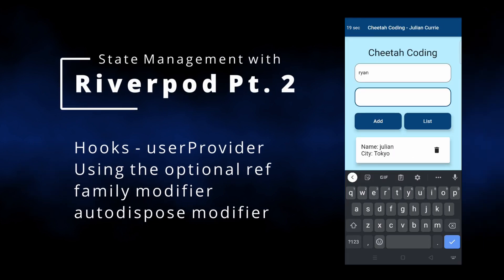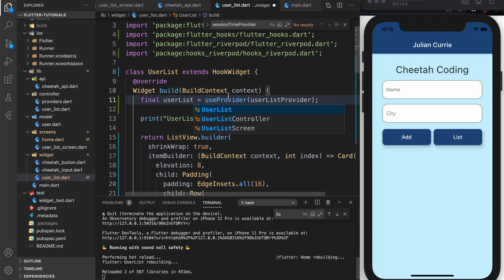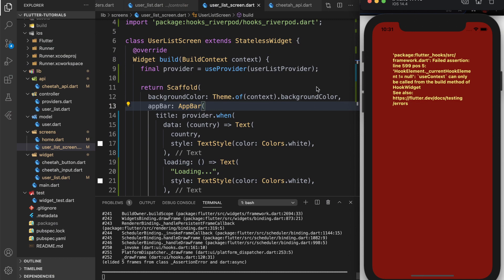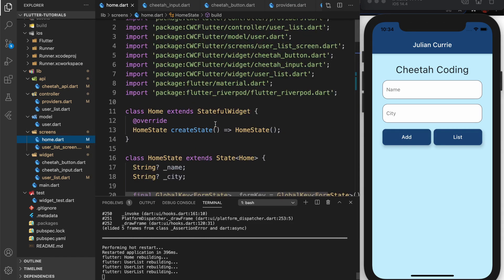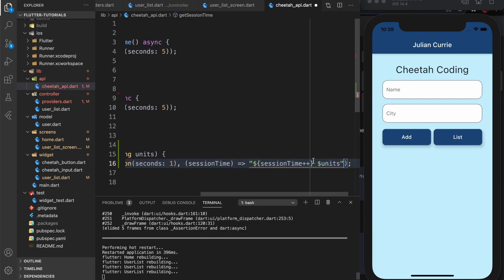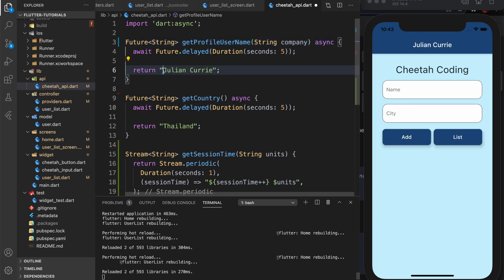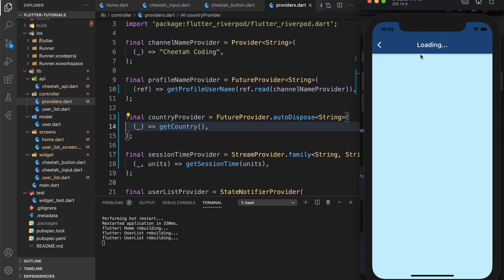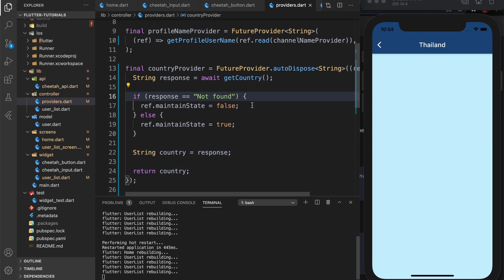Moving from setState to Riverpod in Flutter Part 2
Part 2 of the Riverpod series covers few useful features of the package including:

.family modifier - send extra data to your provider
.autodispose modifier - control what happens to the state when the provider is no longer being used
reference other providers inside of providers
Using the useProvider hook to replace the Consumer widget

00:00 - intro and looking at docs
01:25 - HookWidget and useProvider hook
06:08 - creating a new FutureProvider
07:53 - Passing extra data with the family modifier
11:48 - Referencing one provider from another
13:57 - Choosing how to persist state with autoDispose